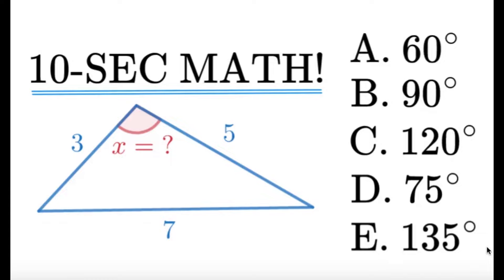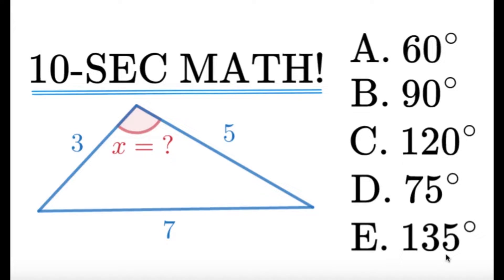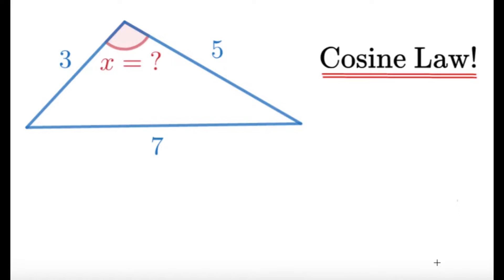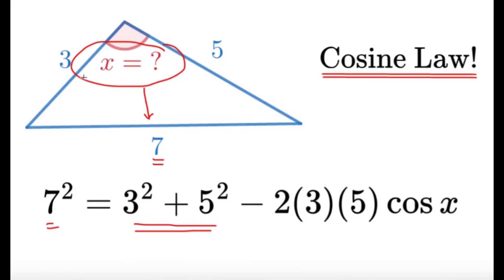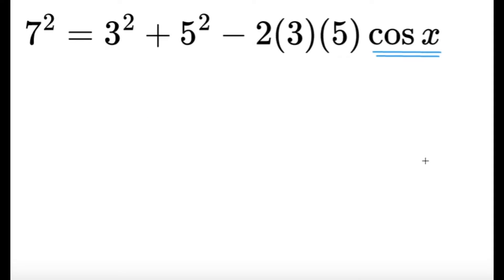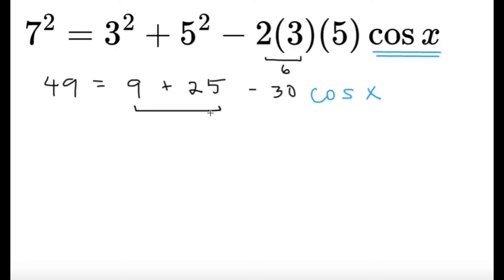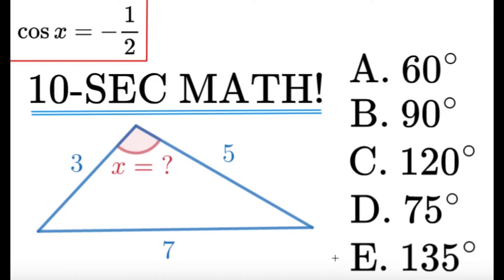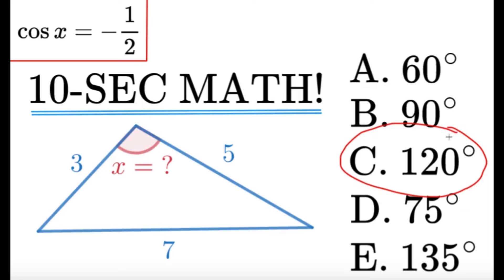10 Second Math Challenge || High School Math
Here's a quick exercise on trigonometry (Cosine Law)!